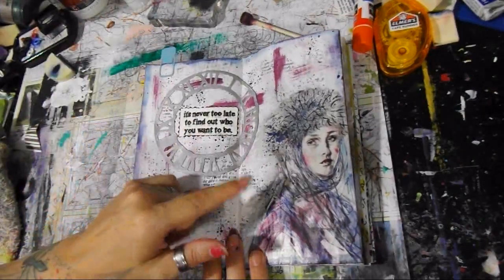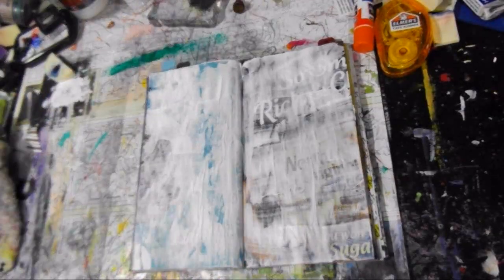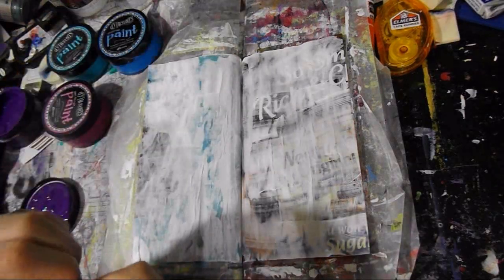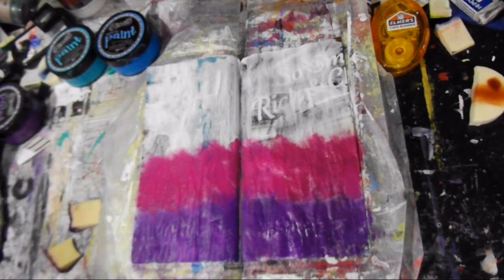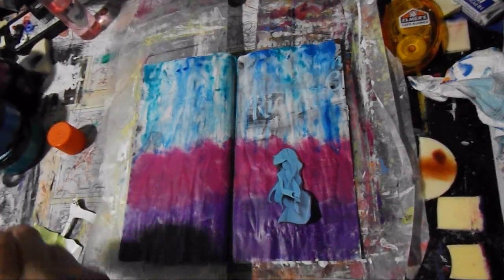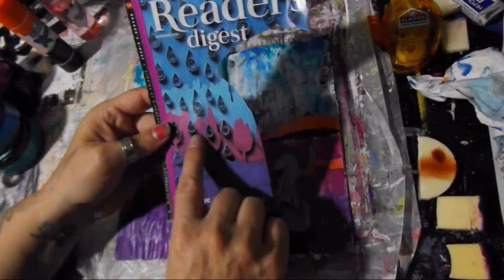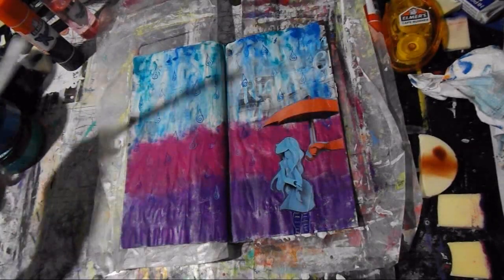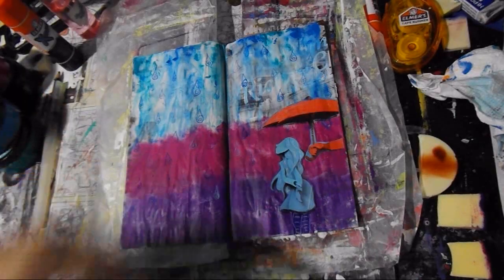Magazine Journal Share....Quickie!!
Here I share my art in my magazine journal. Paint, draw, doodle, collage and most of all play. What have you got to be worried about its just a magazine!!!
How to make your own magazine journal=